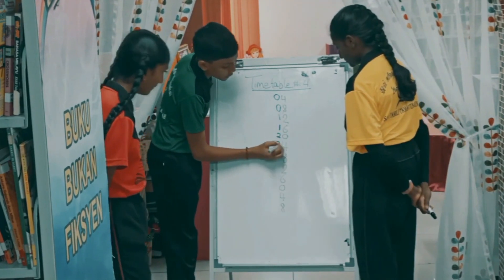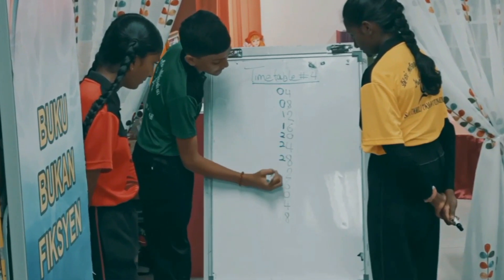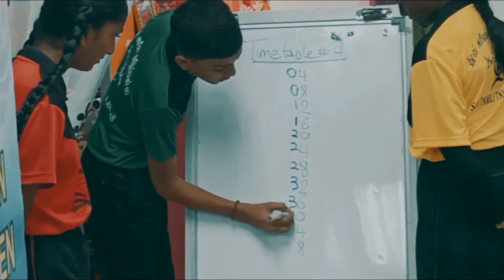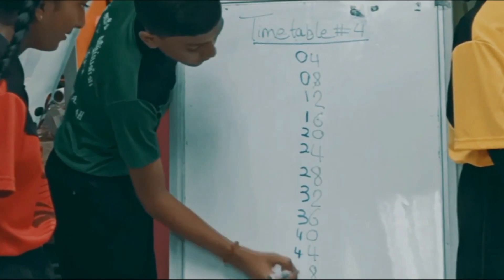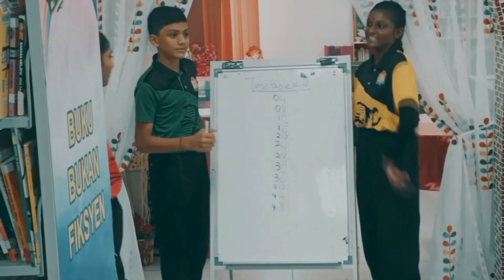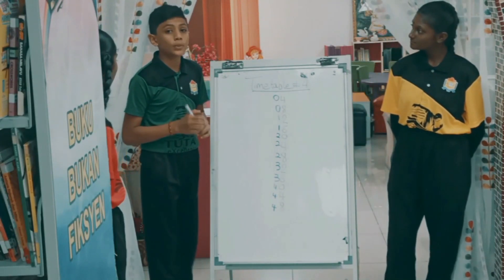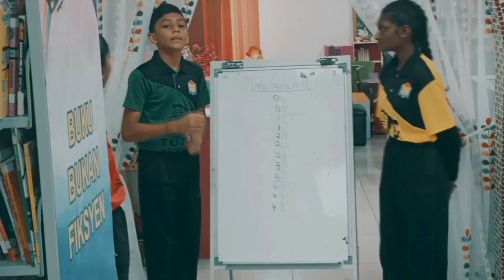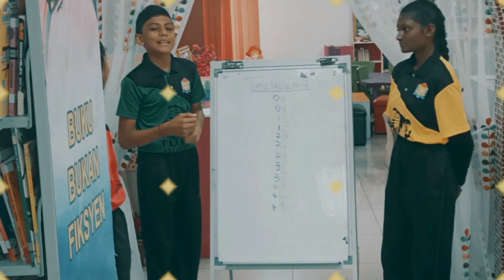SJKT TAMAN TUN AMINAH#LEARNING DIGITAL#INOVASI MATEMATIK#INOVASI SIKUBEST#SIFIRKU BEST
LEARNING DIGITAL#INOVASI MATEMATIK#INOVASI SIKUBEST#SIFIRKU BEST